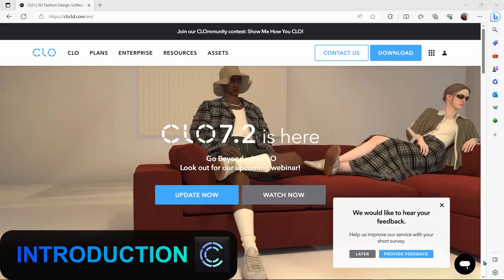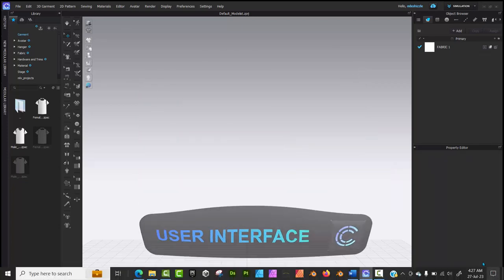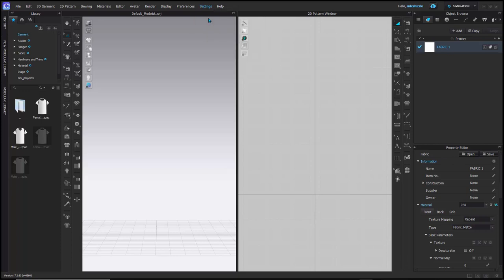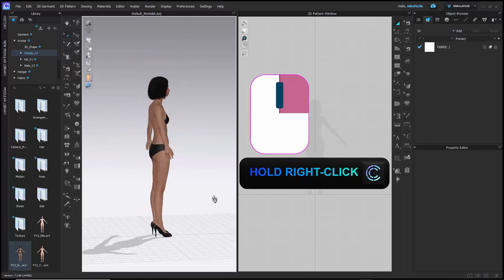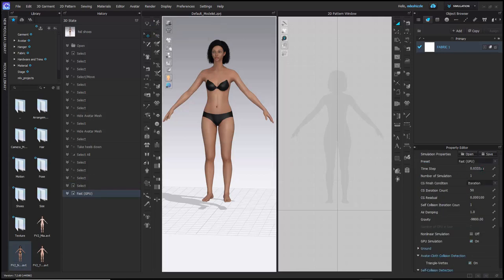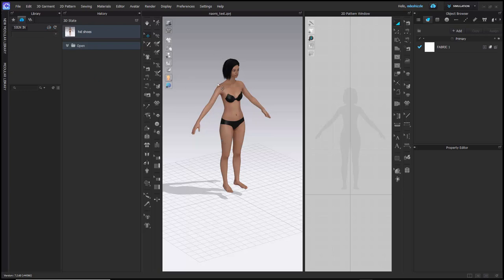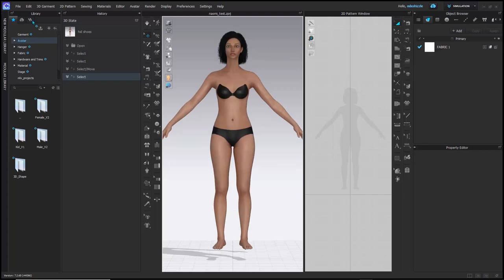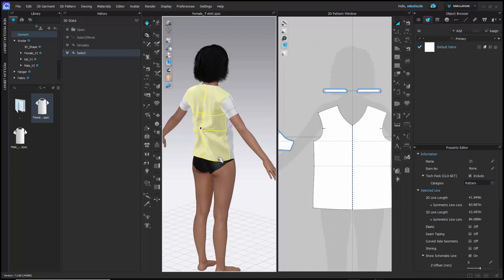Introduction to CLO - A Beginner Guide to Clo 3d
Hi there, this tutorial will guide you on how you can get started with CLO for fashon design. We will quickly go over
- Where to get the software
- Looking at the interface
- Creating a project
- Finally we will create a practical project